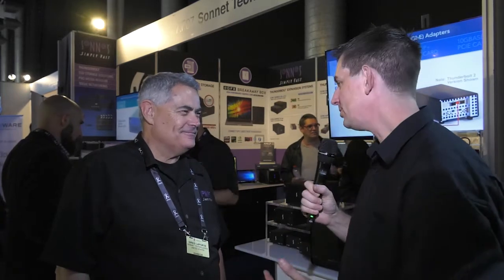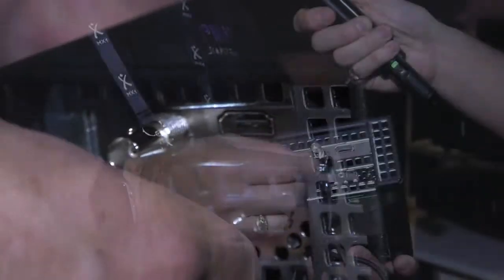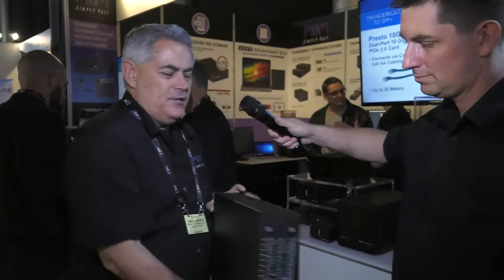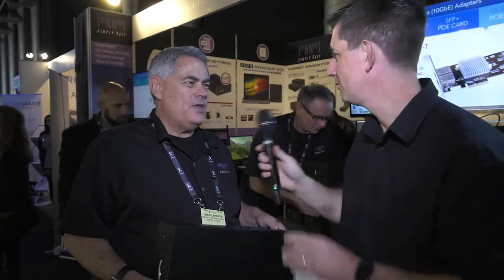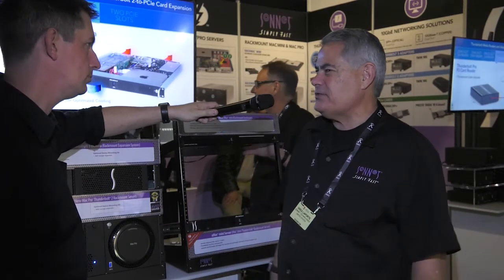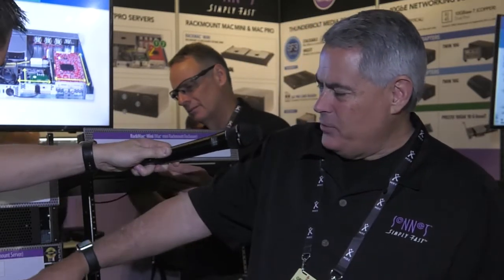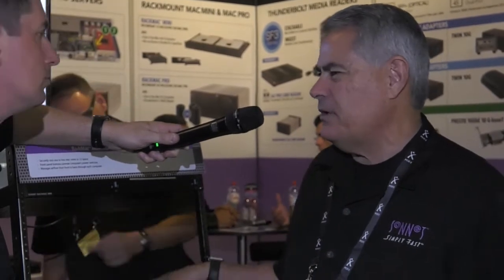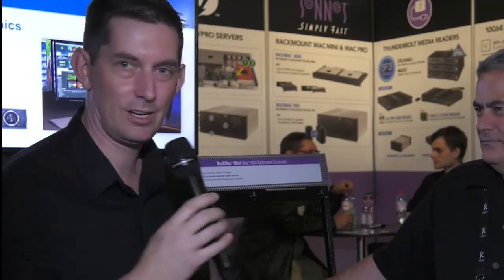Eco Express Expansion Chassis from Sonnet at IBC 2017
Sonnet give us the rundown on their Thunderbolt Expansion Chassis.

Direct from IBC 2017 - Amsterdam